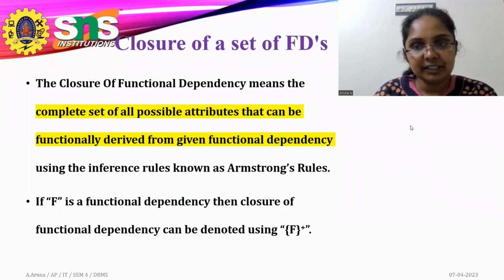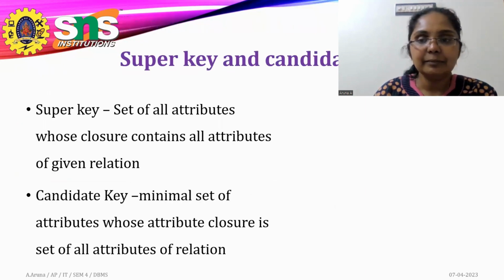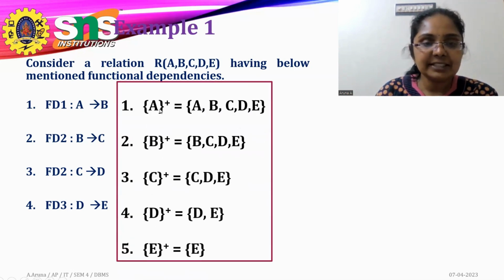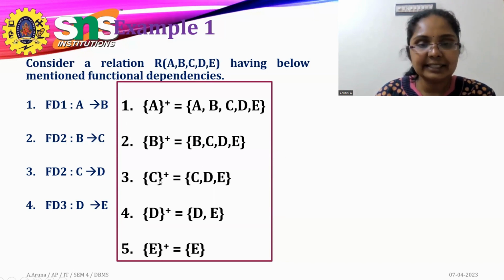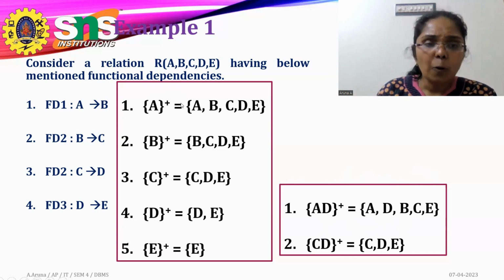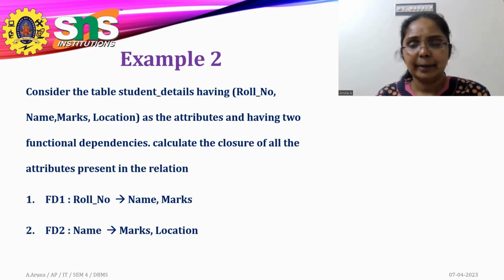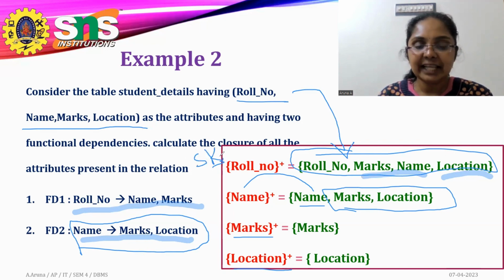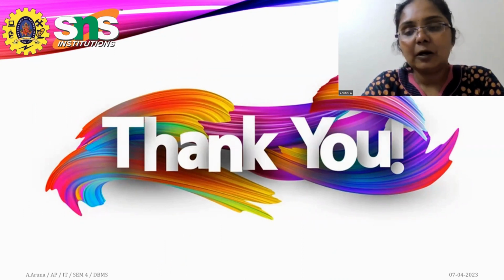Closure set | Aruna A